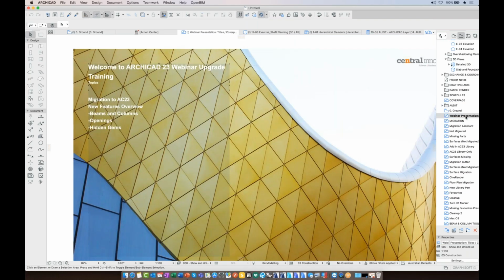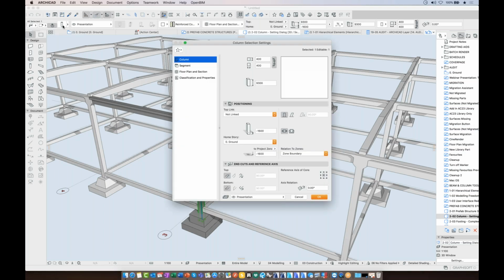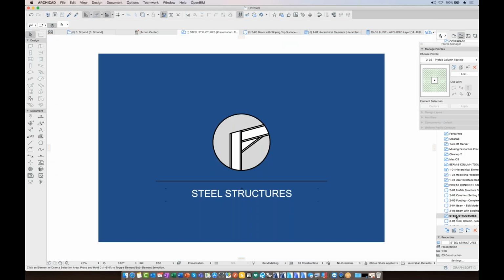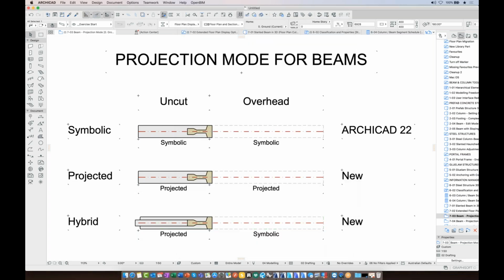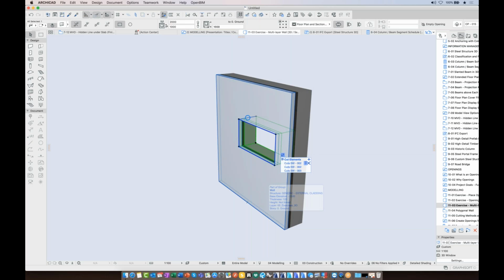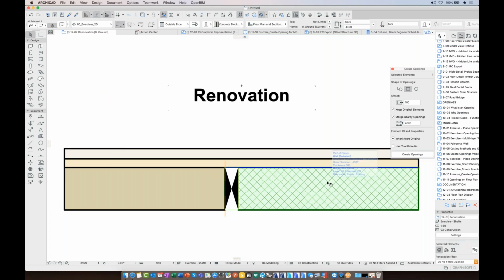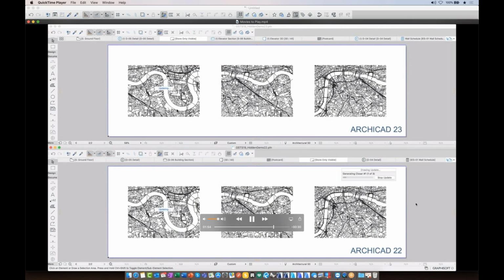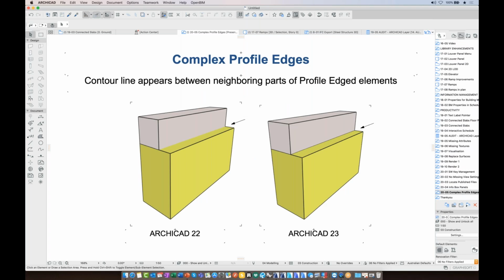ARCHICAD 23 Upgrade Training ANZ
Australia and NZ Upgrade Training Webinar